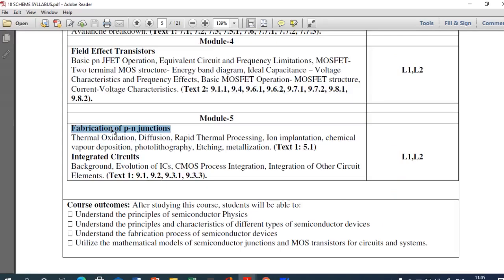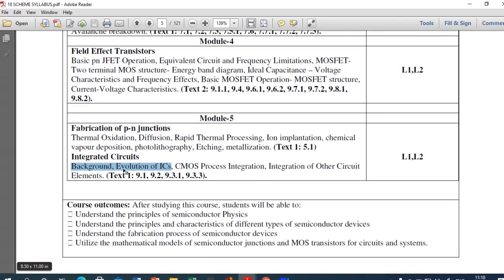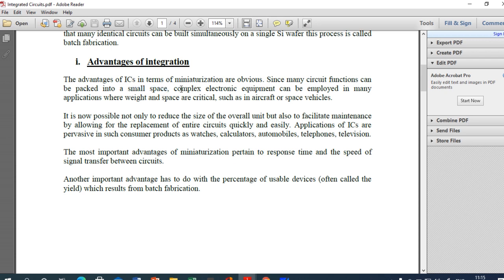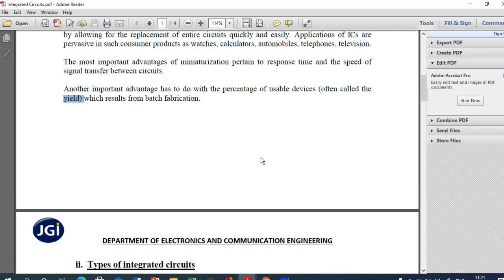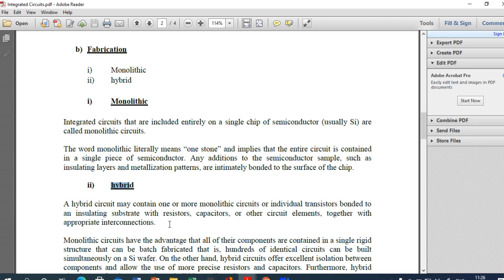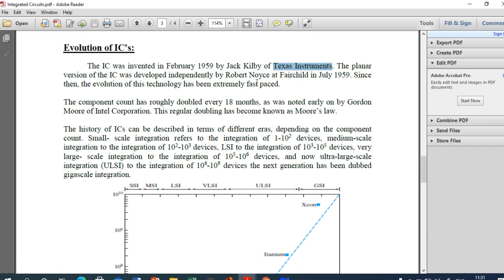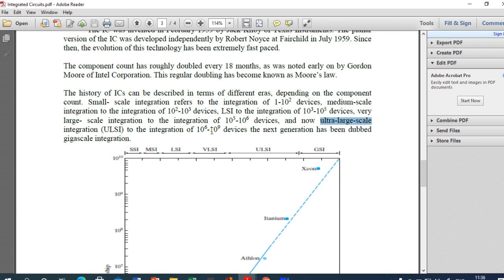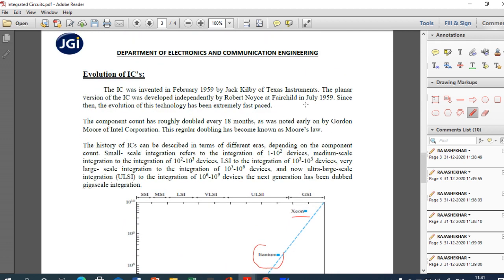7 INTEGRATED CIRCUITS BACKGROUND EVOLUTION